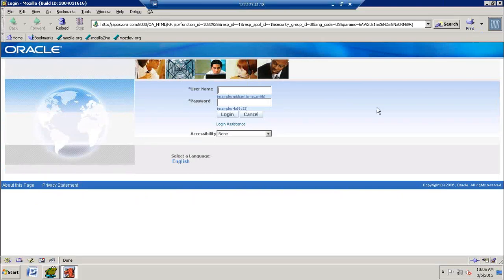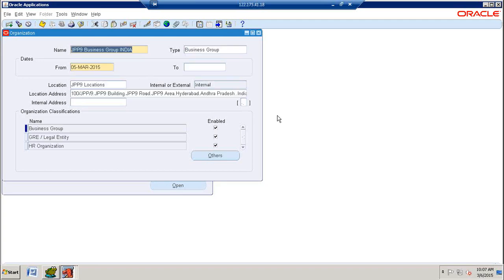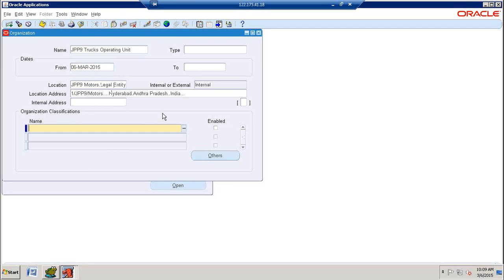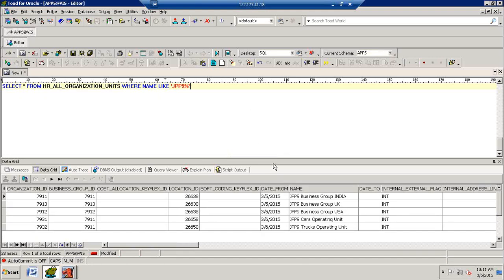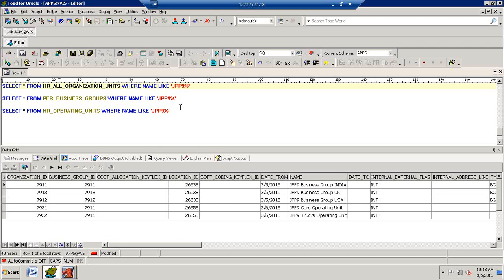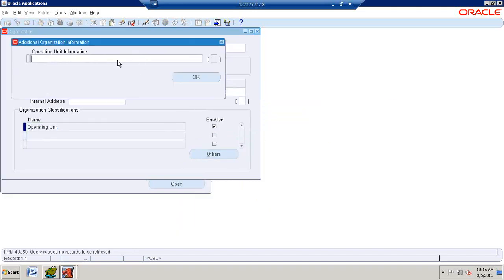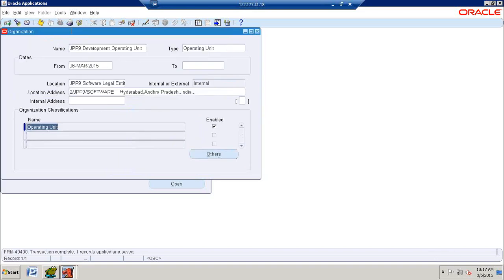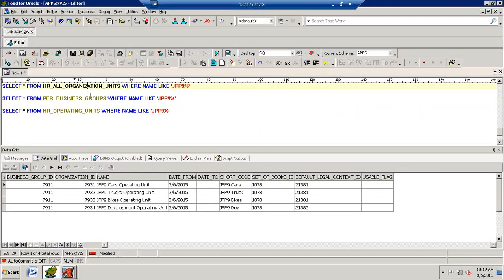Class - 106 || Define a New OPERATING UNIT || Multi Org || Oracle Apps R12 Techno || NaaGuru.com